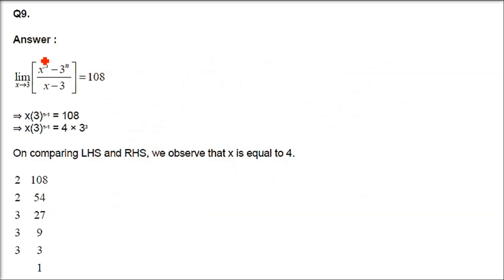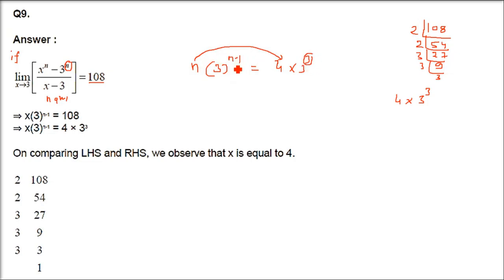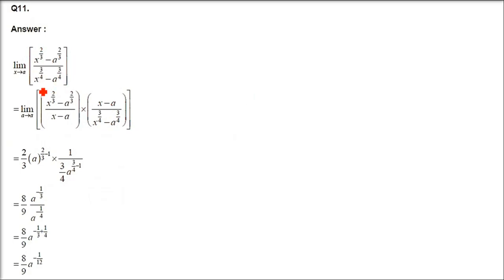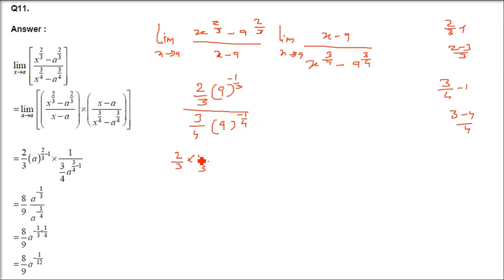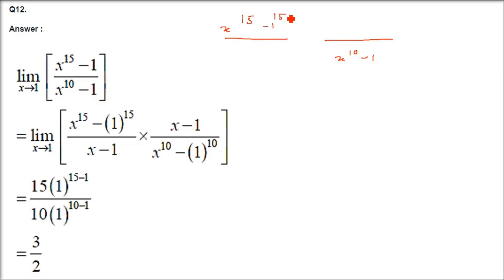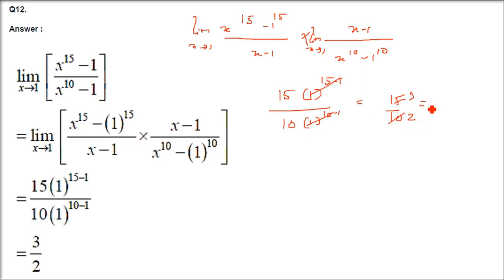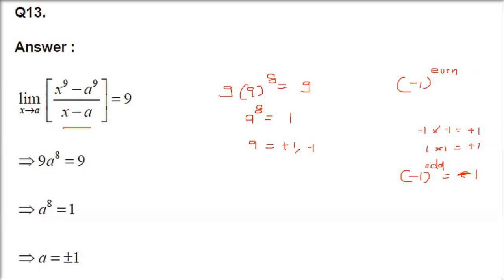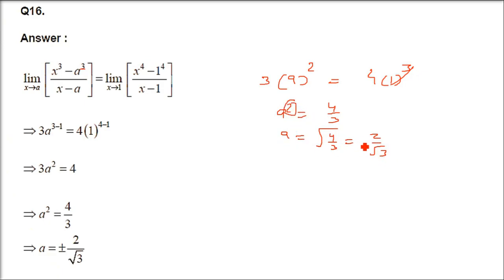RD SHARMA SOLUTIONS CLASS 11 CHAPTER 29 Limits Ex 29.5 Part 2